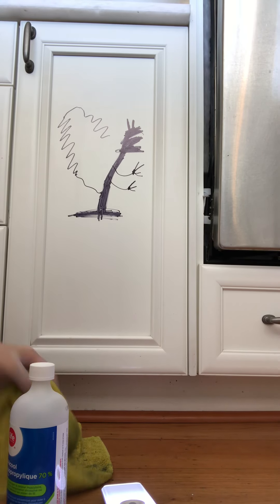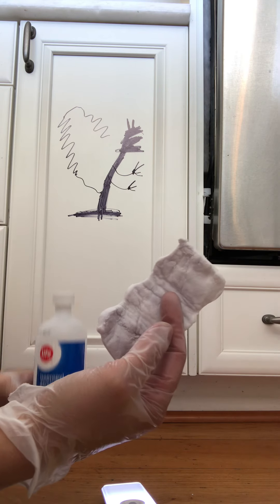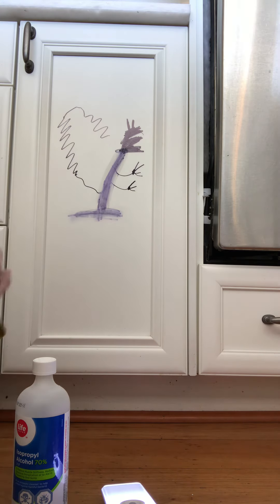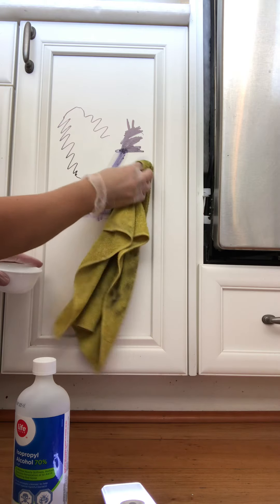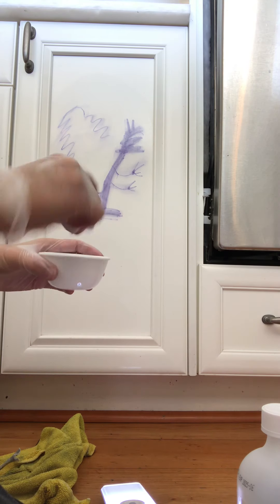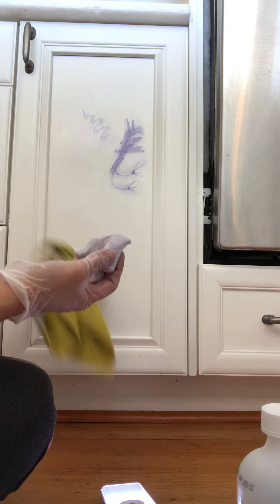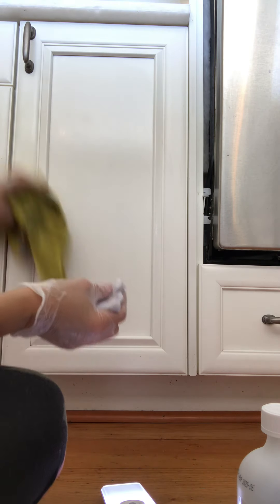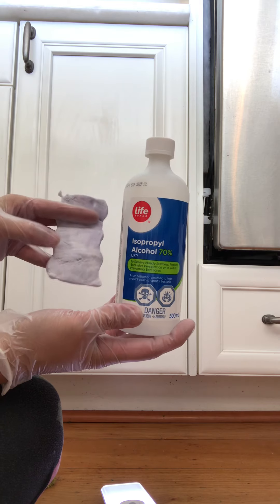Removing sharpie from kitchen cabinets and cupboards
Through trial and error with different removal techniques, this is the one that works the best and fastest￼. Rubbing alcohol and a magic eraser did the trick.￼